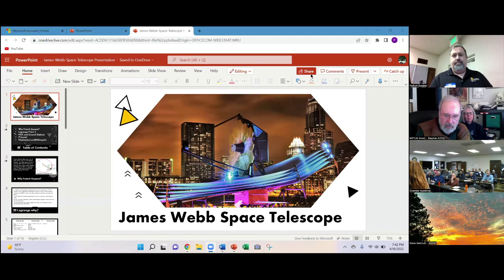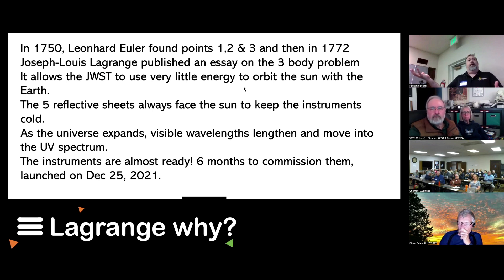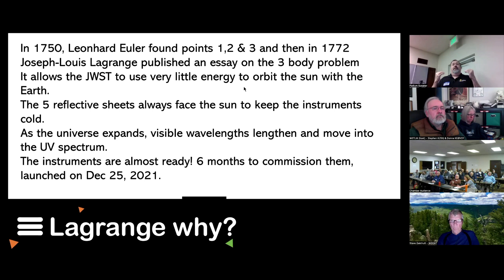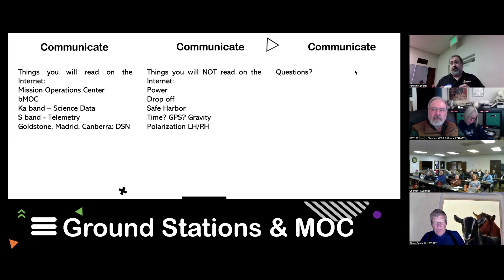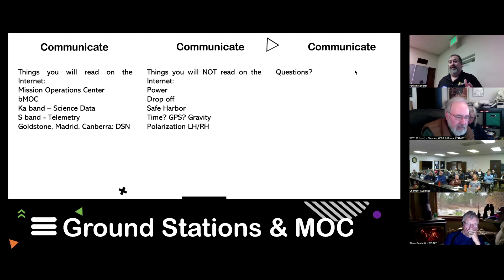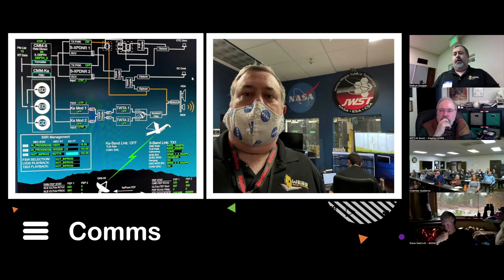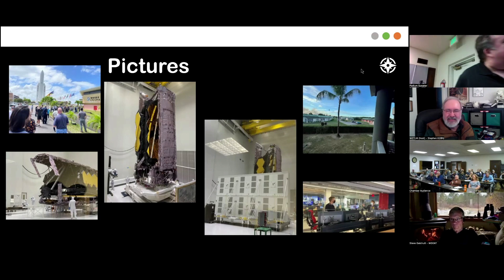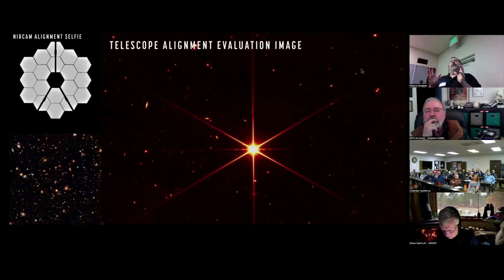W0TLM April 2022 Club Meeting Presentation - James Webb Telescope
Curtis Hays, KC5CW, provides a brief overview of the James Webb Telescope and his experience with the Meshtastic Radios.